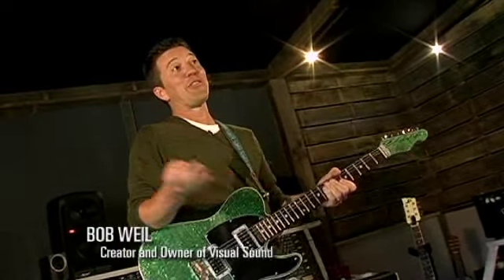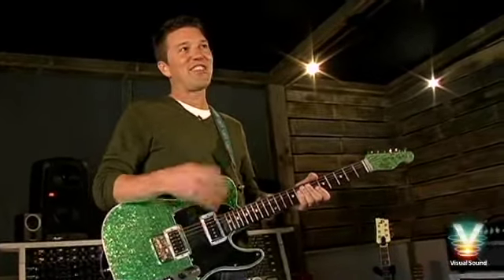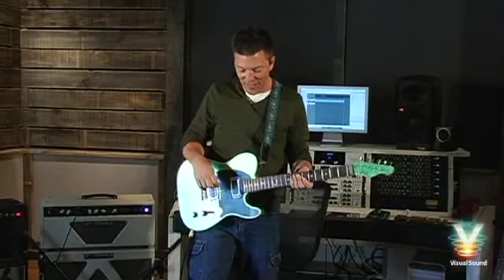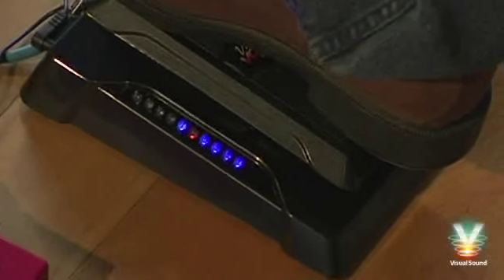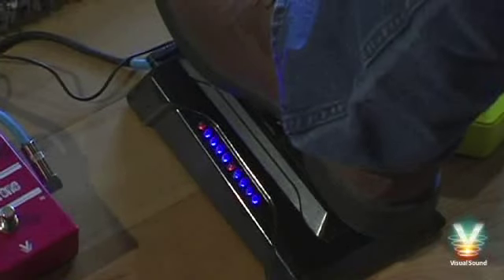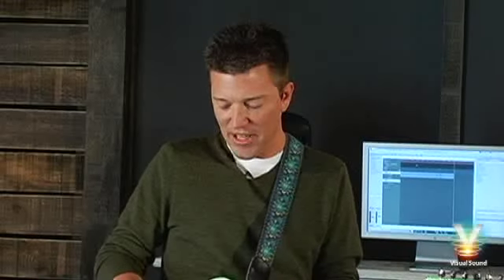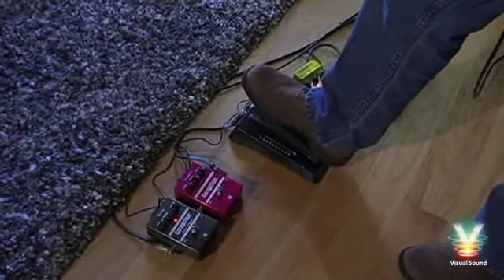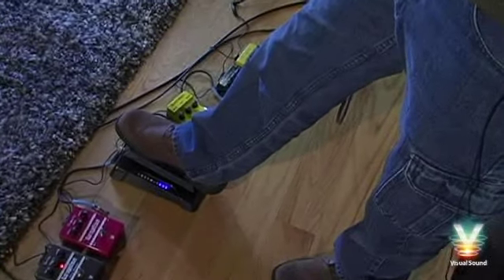Visual Sound Artists Demo: Bob Weil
Every entrepreneur starts with a dissatisfaction over them not getting something they feel they need or that is missing, and then them creating that which is missing themselves... the world relies on people like that. Bob Weil is one such individual. Strings breaking on an Ernie Ball volume pedal led Bob to make something he felt was better and more reliable. That led to the birth of the Visual Volume pedal. Now all these years later he has created an entire line of pedals... So now, you can hear it from the man himself... Bob Weil!